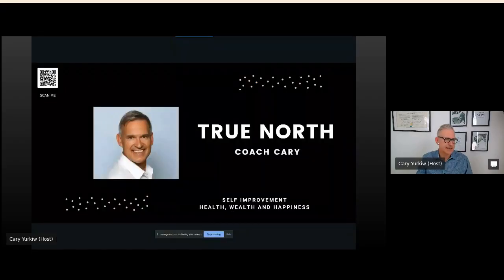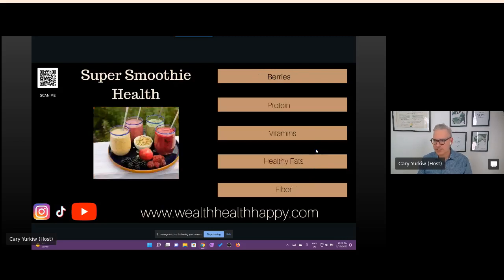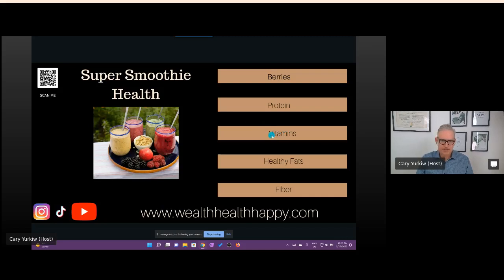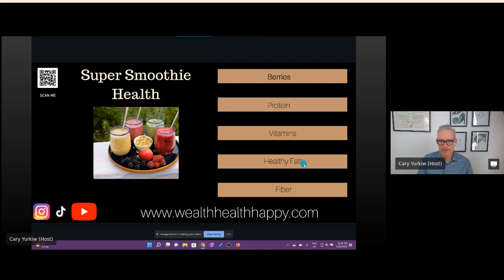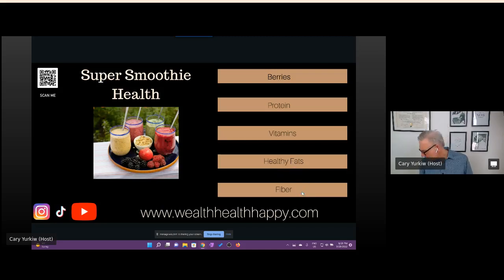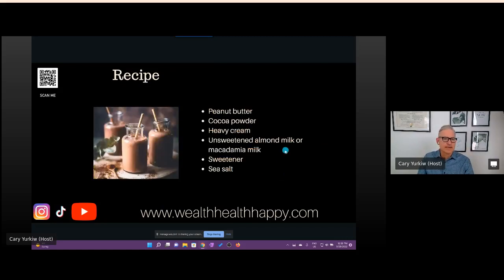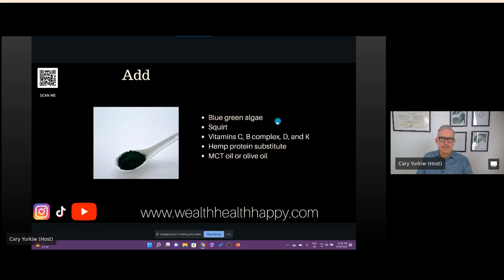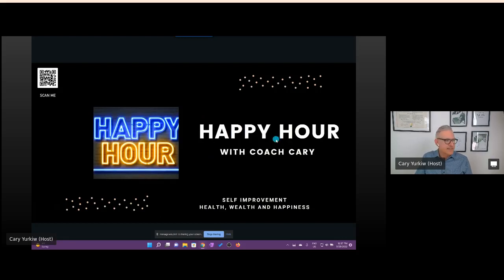What should I put in my smoothie to start the day? by Coach Cary at True North PM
Today, Coach Cary talks about what should you put in a smoothie for good nutrition

🔥What liquid to use
🔥The main ingredients, protein and fat
🔥Superfoods to add
🔥 Vitamins, minerals and fibre

To schedule your initial 1-1 coaching session with Coach Cary, click here for 15, 30, or a 45-minute session to talk about your specific circumstance

To learn more about our upcoming webinars and Masterclasses,

@truenorthpracticemanagement on YouTube and Facebook

Podcast: Health, Wealth and Happiness on Android and Apple